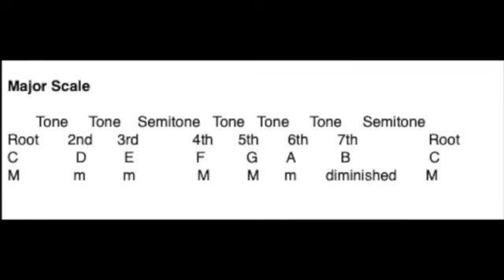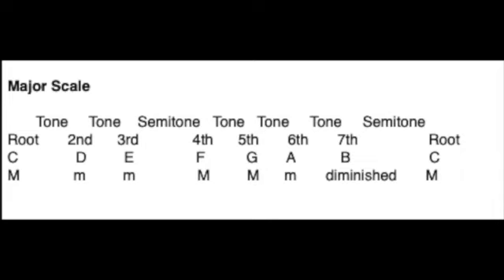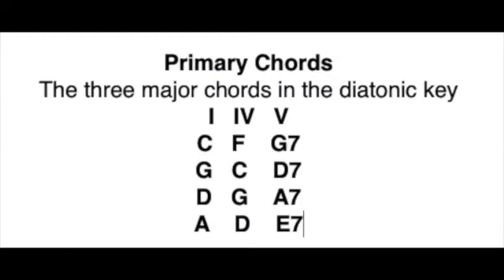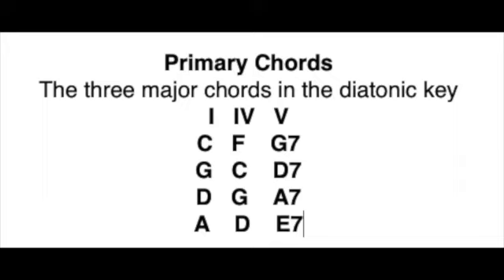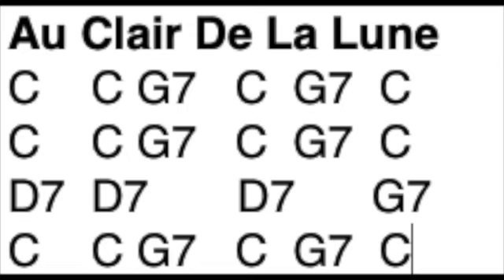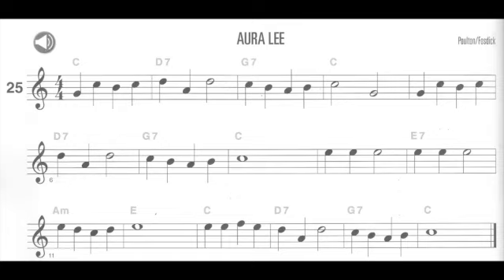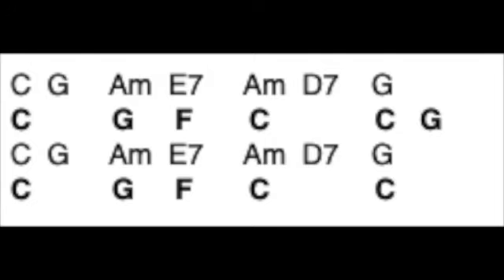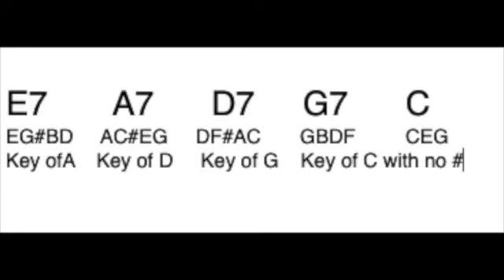Beginner Guitar Lesson 91 Secondary Dominant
Looking at The Star-Spangled Banner we ran into a few more Secondary Dominant chords, although we have seen them before in Au Clair De La Lune and Aura Lee as well.
This is an explanation of those along with a review of the Major Scales, the scale tone triads, the scale tone chords, secondary chords, and Primary Chords.